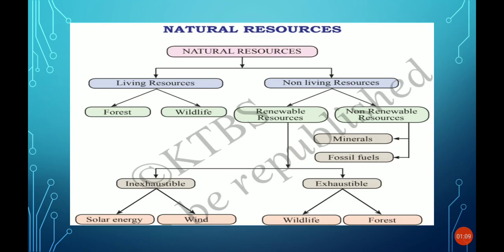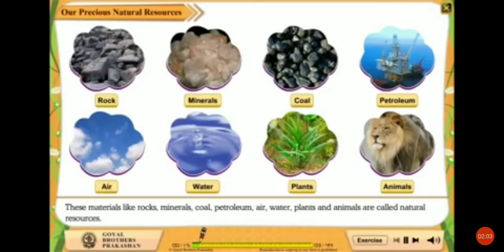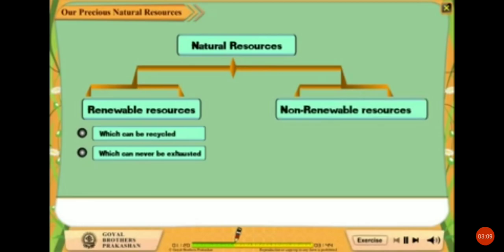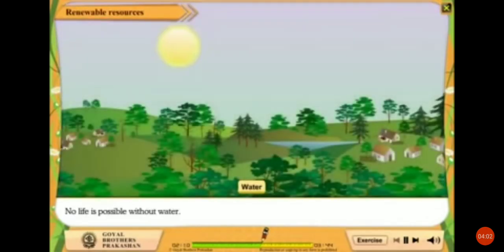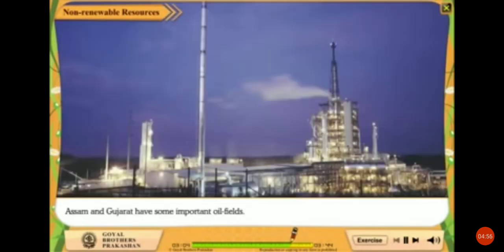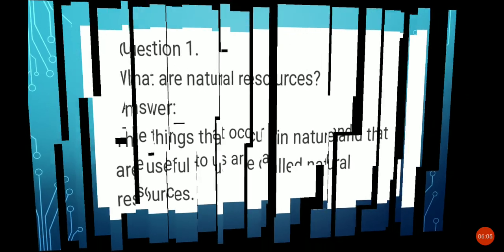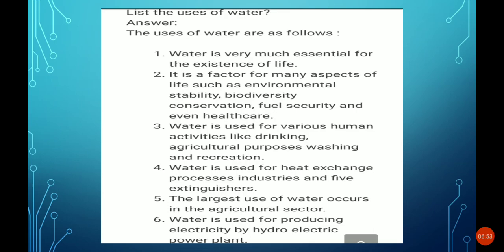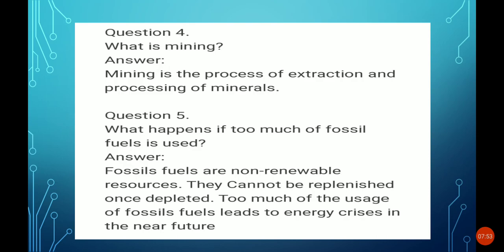Natural resources||biology||grade 8||part2